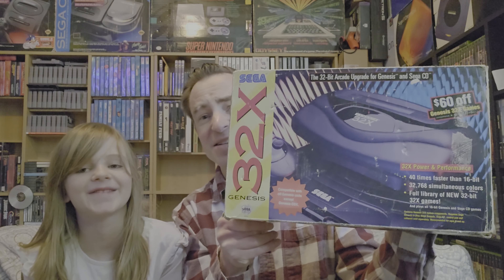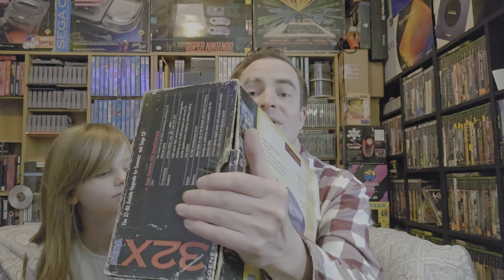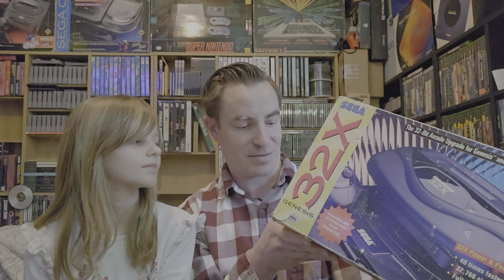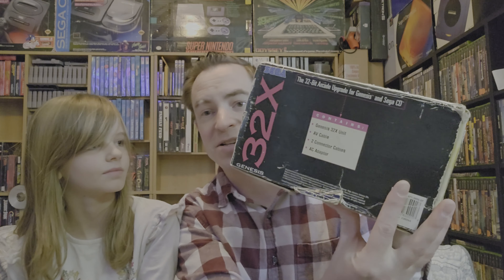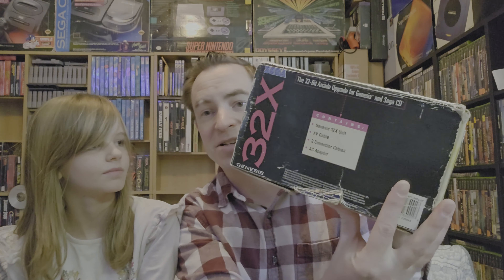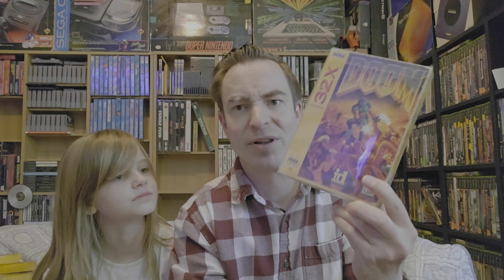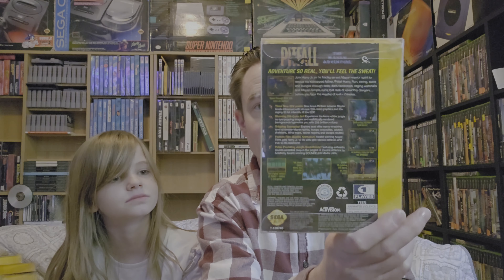My Video Game Collection #25: COMPLETE Sega 32X Collection!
It's been over 2 years since I've released a collection video and what better way than to show off my complete Sega 32X collection with my daughter :-)

*Shark Image courtesy of Chris at Video Game Dust Sleeves!